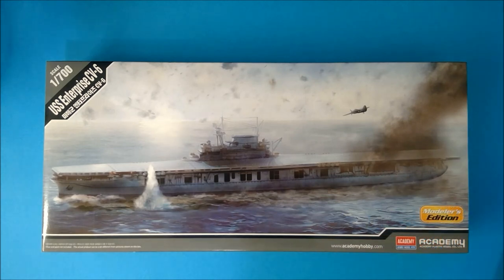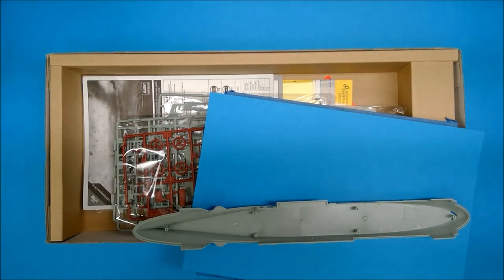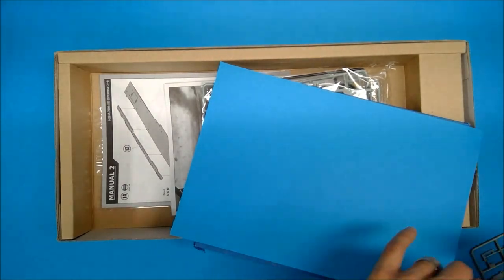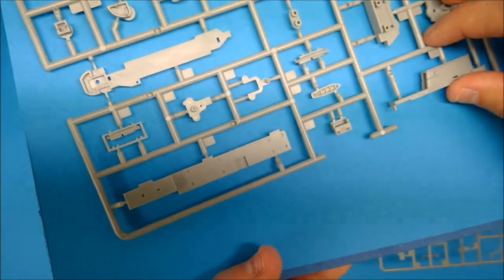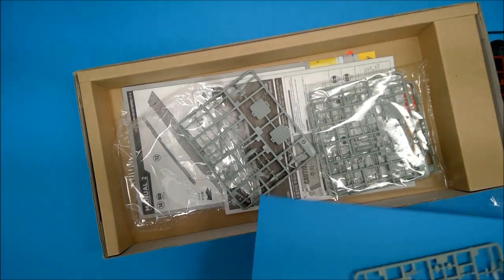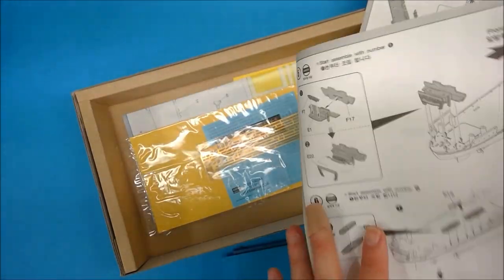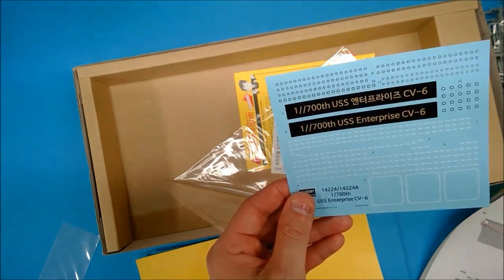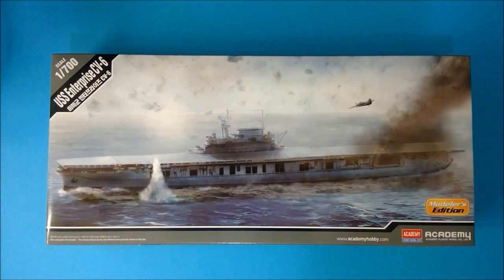Academy 1:700 USS Enterprise (CV-6) - Unboxing and Review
After more than thirty years of waiting, Academy finally gives us a new injection-molded 1:700 kit of the most decorated warship of World War II: the Yorktown-class aircraft carrier USS Enterprise (CV-6).

I'm a tremendous fan of this class of carriers, so this release is close to my heart.  Let's see if Academy disappoints or if they've created something worthy of Enterprise's name.